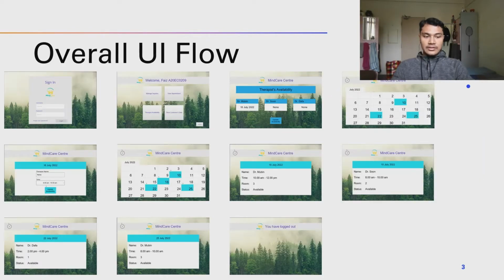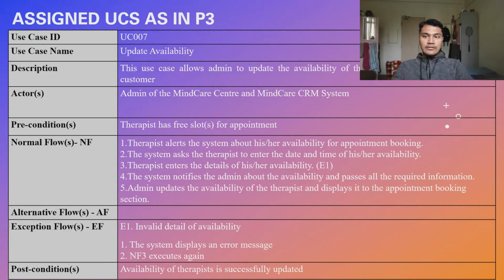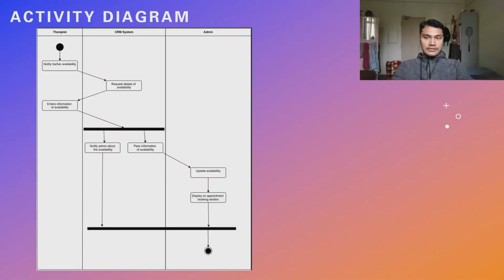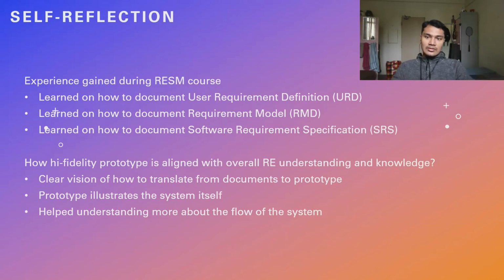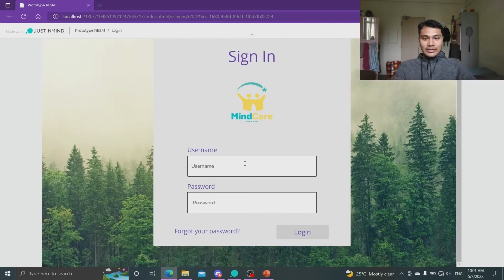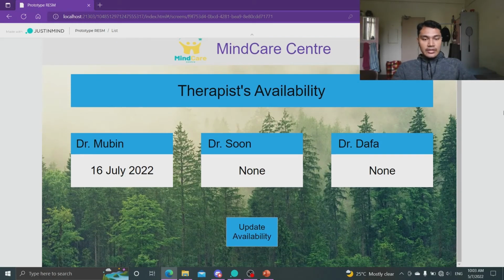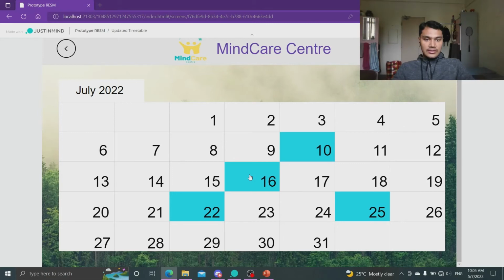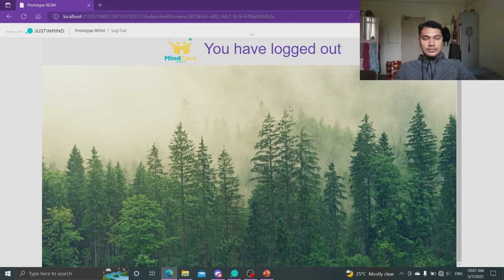Requirements Engineering & Software Modelling: Alternative Assessment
Timestamps:
00:43 Project Introduction
01:27 Overall UI Flow
02:11 UC Diagram
03:16 UC Specification
05:27 Activity Diagram
06:33 Self-Reflection
09:28 Prototype Demo
16:20 Conclusion